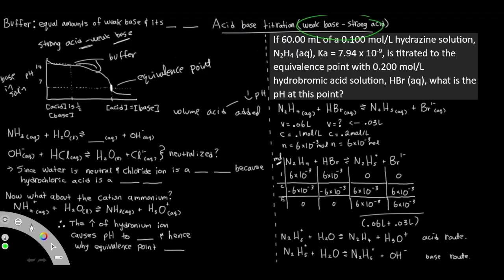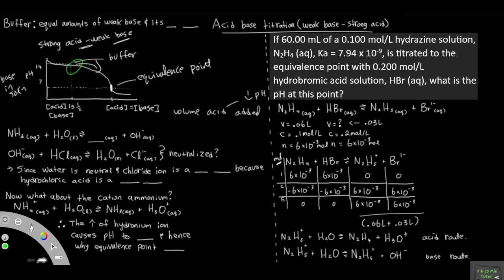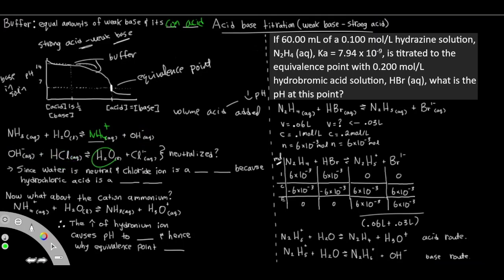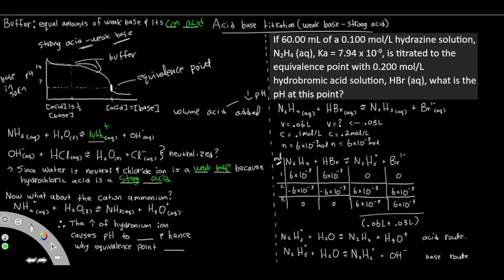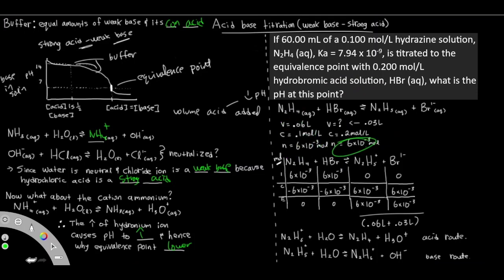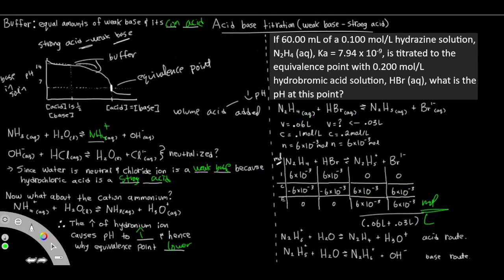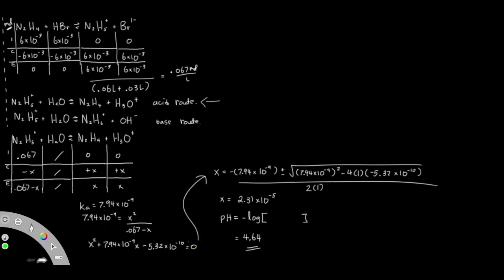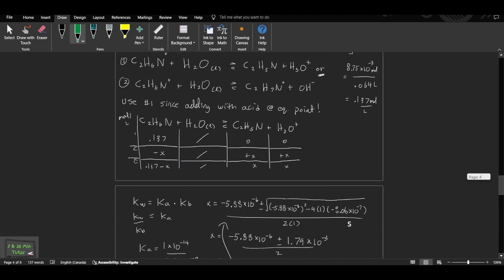Titration Weak Base Strong Acid (2 Min) - equivalence point, buffer region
Unlike a titration between a strong base and weak acid, a titration between a strong acid and a weak base has an equivalence point pH lower than a 7. This is because products of water can be produced in the reaction creating a neutral solution and there can also be a yield of hydronium ions creating an acidic solution. An example of this is when ammonia reacts with hydrochloric acid. First, the ammonia reacts with water yielding ammonium and hydroxide. That hydroxide reacts with the hydrochloric acid thereby creating water and chloride ion. That ammonium then reacts with water and creates ammonia and hydronium ions, thereby creating an acidic condition.

[2&20minutetutor]
[2and20mintutor]
[2and20minute tutor]